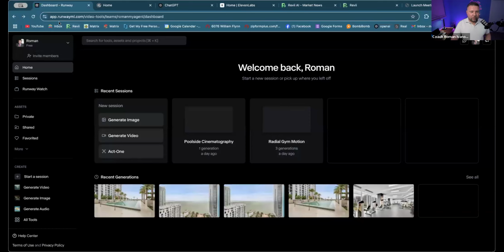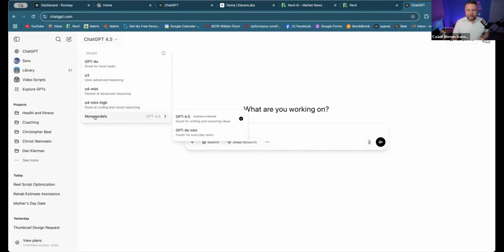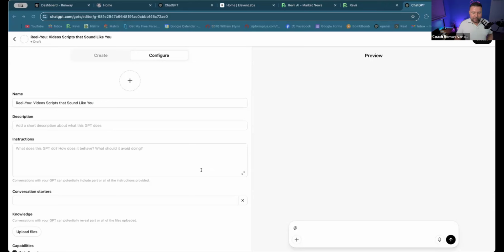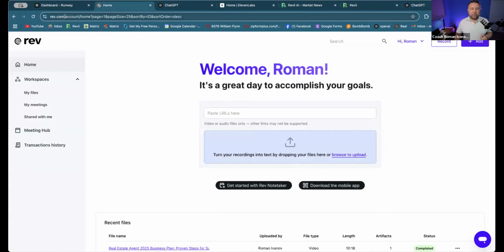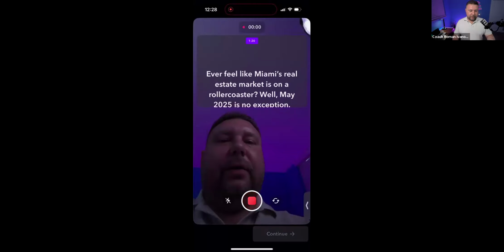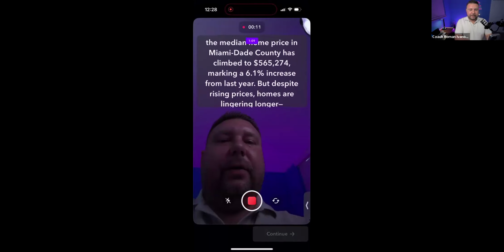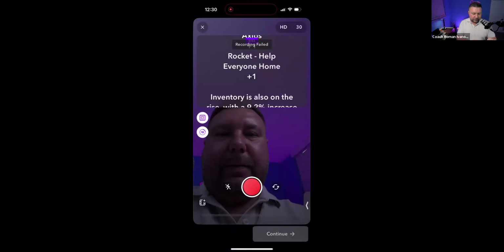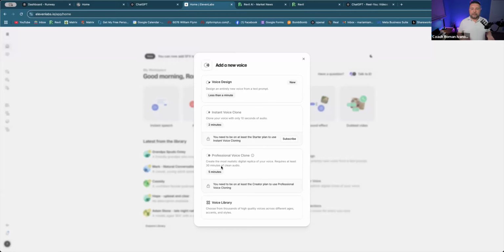How Real Estate Agents Can Use AI for Video Marketing | Content Creation Strategies That Convert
In this powerful group coaching call, real estate coach Roman Ivanov breaks down how to use AI tools to streamline your video marketing, create high-converting content, and dominate your local market. Whether you’re camera-shy or already posting videos, this session will show you how to save time, generate leads, and boost engagement using AI-powered tools like ChatGPT, Opus Clip, and 11Labs.

What you’ll learn:
 • How to brainstorm and script engaging real estate videos using ChatGPT
 • Repurposing long-form content into short-form clips with AI
 • Boosting your video reach with captions, hooks, and automation
 • Real-world examples from top agents using AI in their marketing
 • Tools and workflows to create consistent, on-brand content with less effort

📍 Ideal for: Real estate agents, team leaders, brokers, and marketers ready to future-proof their video strategy.